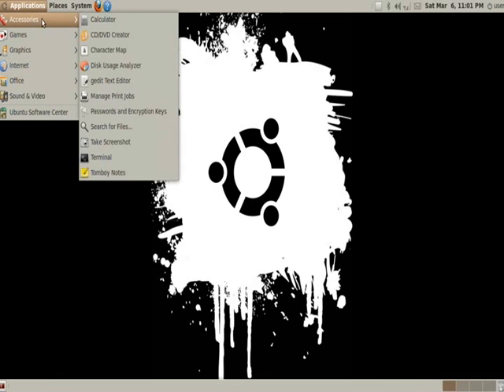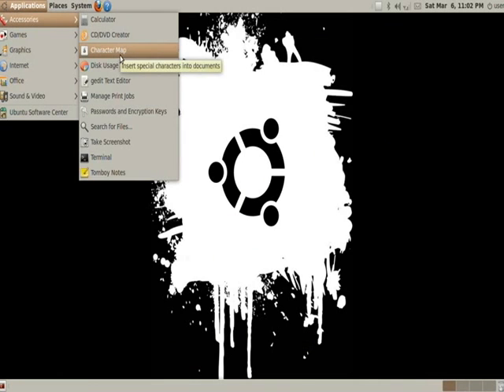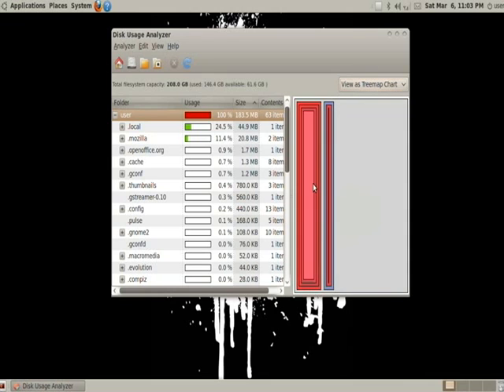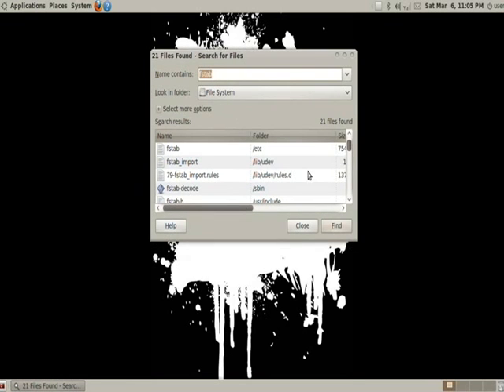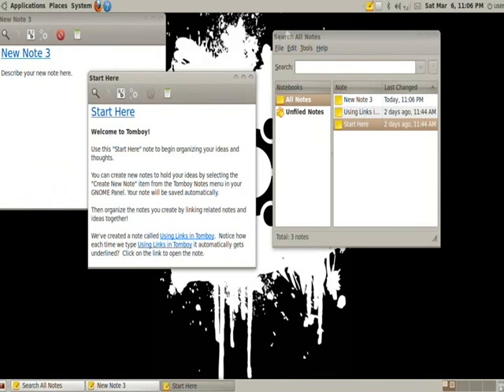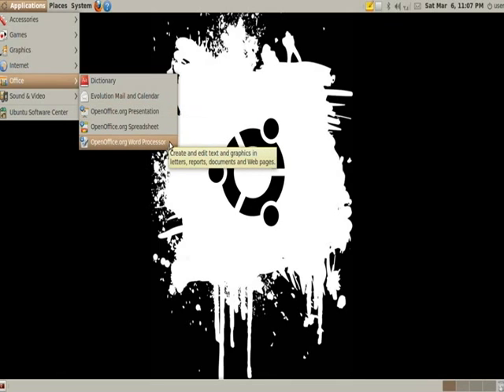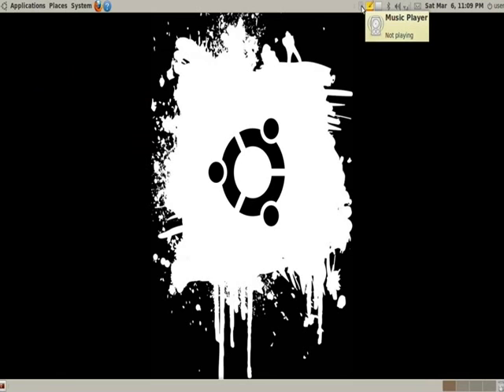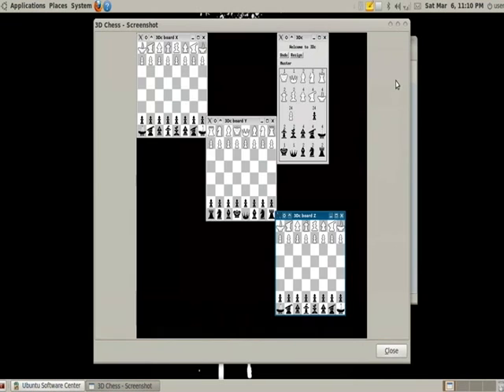ULV: Applications (9.10)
In this video i'll be showing you how to use the default applications that come pre-installed with ubuntu. This is not a thorough examination of the applications. More like a quick overview.

Requirements for this video are simply an Ubuntu 9.10 Installation.
Applications may vary depending on Ubuntu version.

I will be making a video on my "Recommended applications for Ubuntu" very soon in the future.